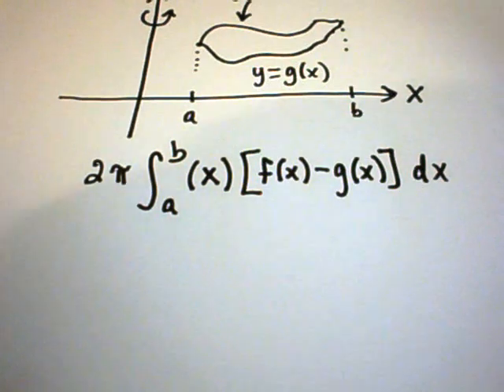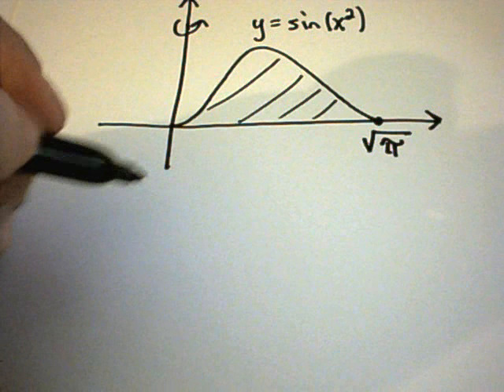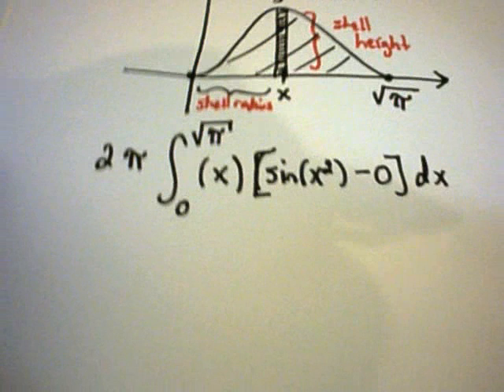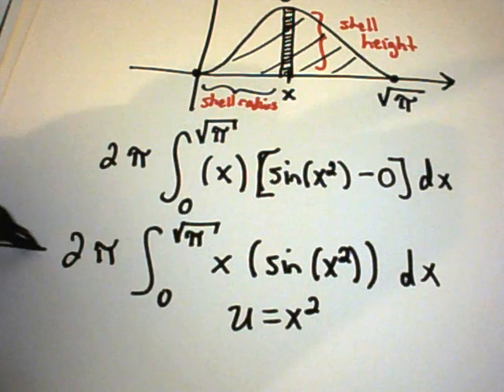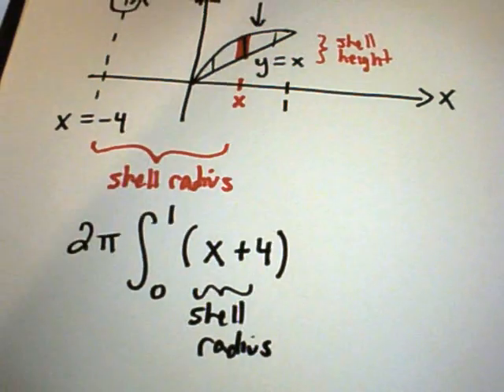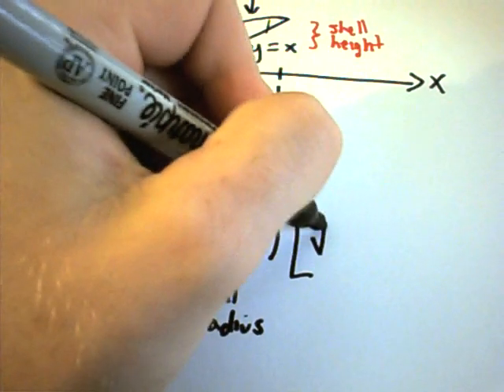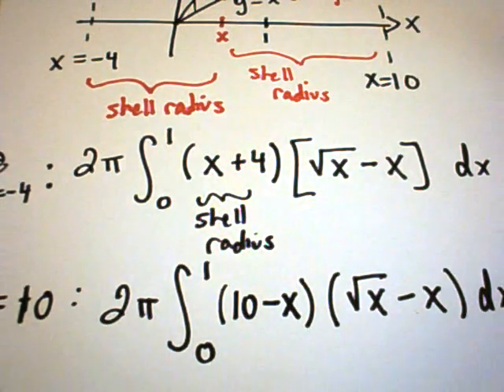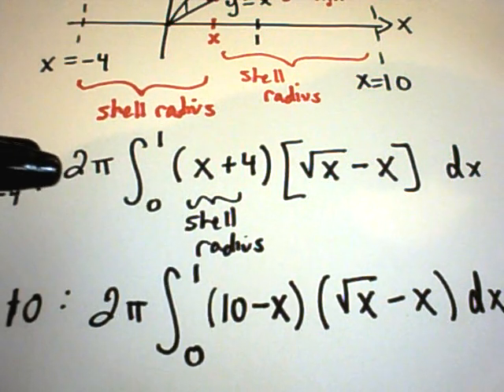Volumes of Revolution using Cylindrical Shells